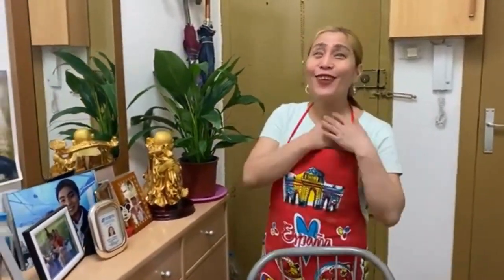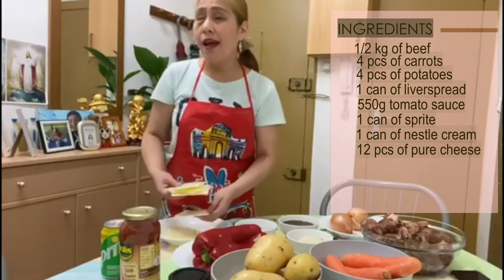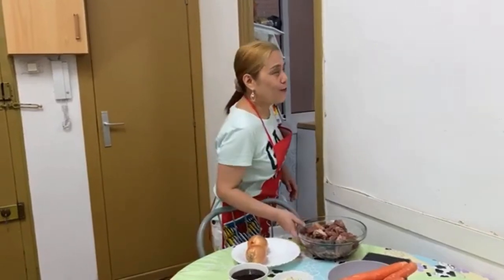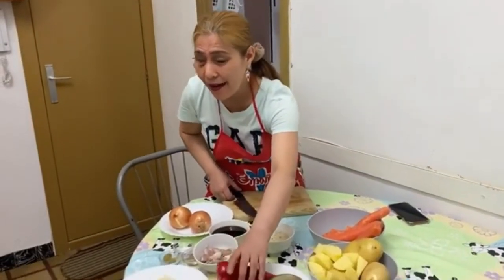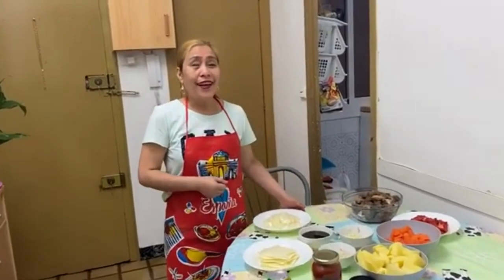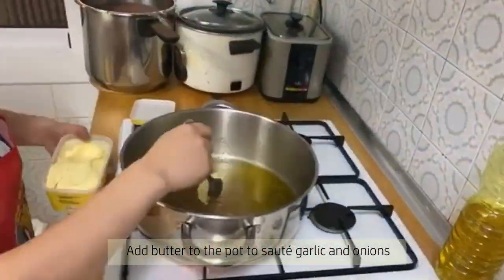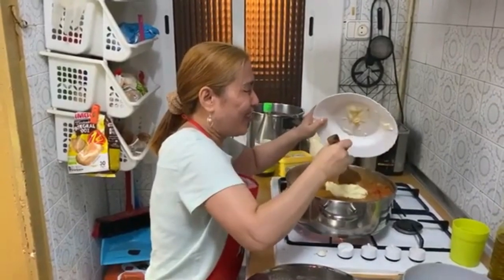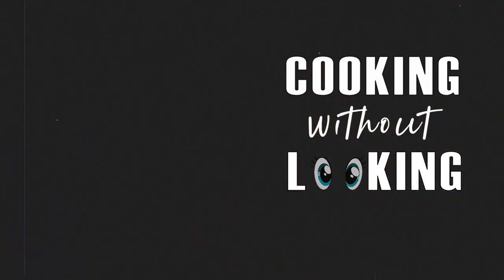How to Cook Beef Caldereta (Kalderetang Baka) || Cooking Without Looking: Yummy Leny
Hola! I am Leny Saturnino, a Filipina residing in Barcelona, Spain, and a visually impaired person. I would like to share my cooking skills and special recipes with you, amigos and amigas!

Beef Caldereta (Ingredients)

1/2 kilo Beef
4 pcs. of carrot
4 pcs. of potatoes
1 can of liver spread
550 grams of tomato sauce
1 can of sprite
1 can of nestle cream
12 pcs of pure cheese
1 bell pepper
1/2 cup bread crumbs
1 cup of soy sauce and lemon
10 cloves of garlic
1/2 tsp. of black pepper
4 laurel leaves
1/2 tsp. salt
2 pcs. onions
Be a Siomai King franchisee now!